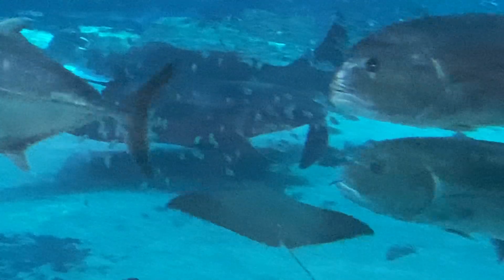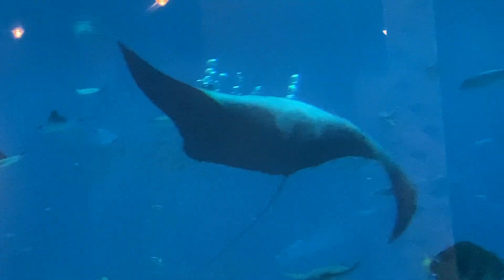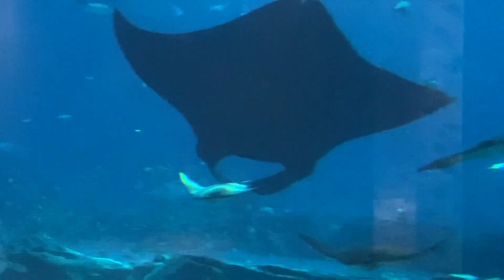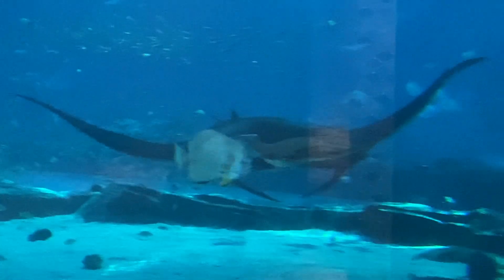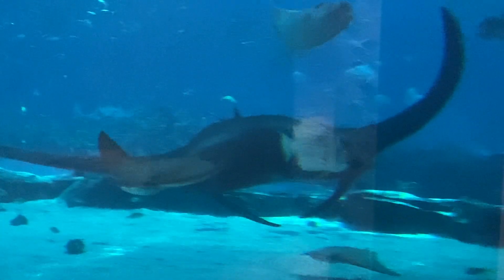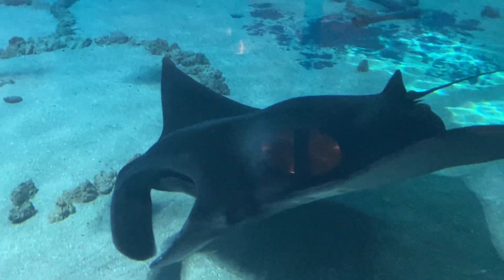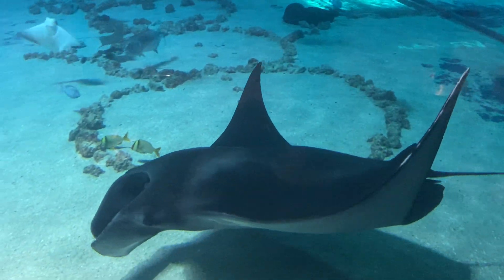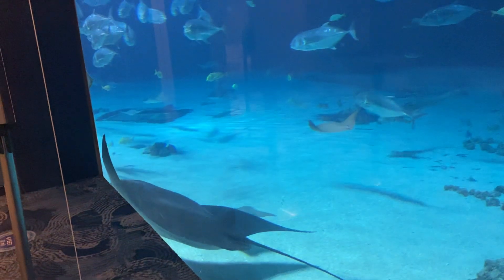Tallulah the Manta Ray